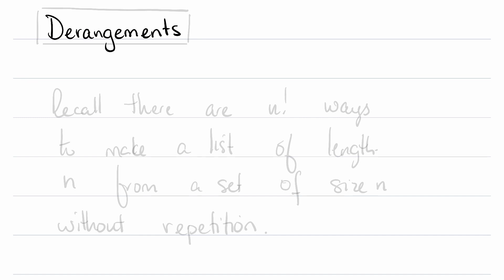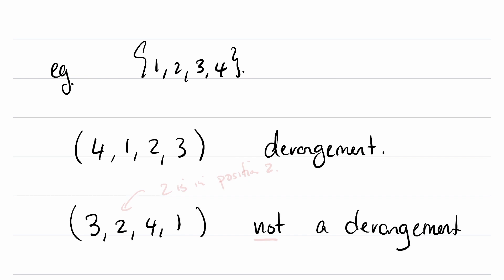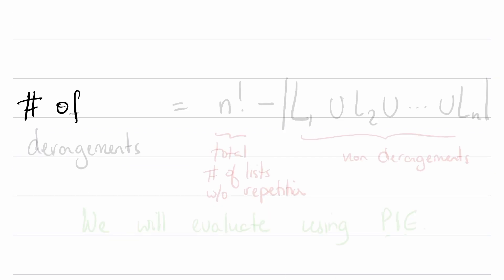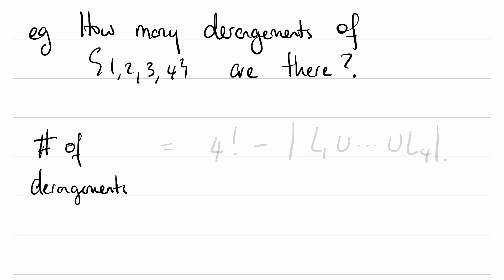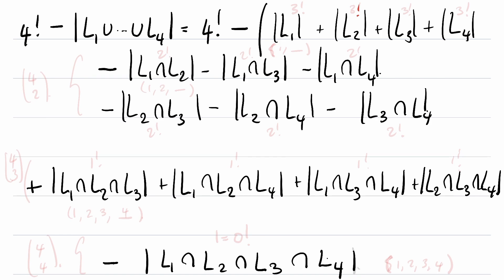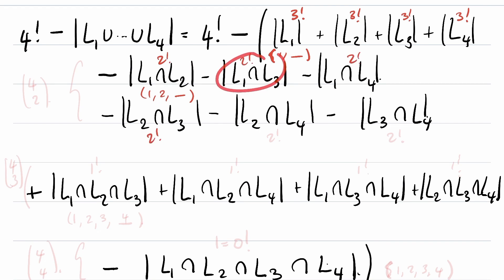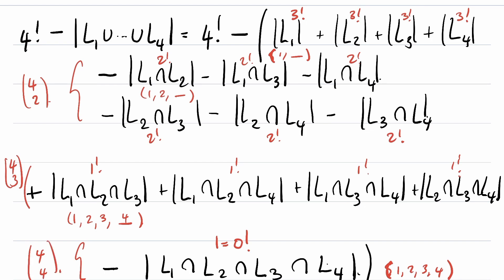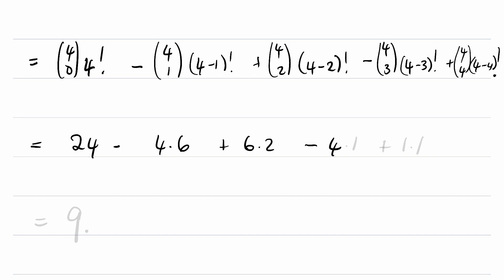Lecture 11 - DERANGEMENT permutation and combination// Combinatorics Discrete Math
We'll learn about how to count derangement permutations and combinations. A derangement is a list of numbers where the number j is never in the jth position.

0:00 Introduction
0:10 Definition of a derangements
0:32 Example of a derangement
1:03 Counting derangements using inclusion exclusion
6:40 Formula for number of derangements